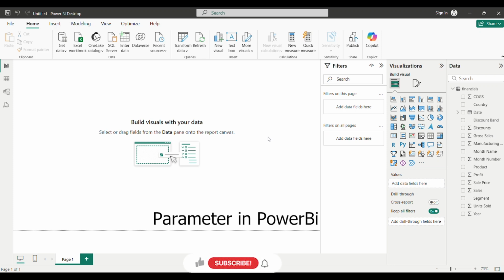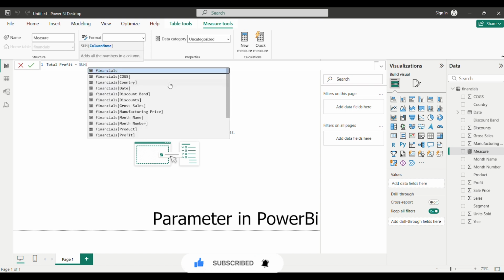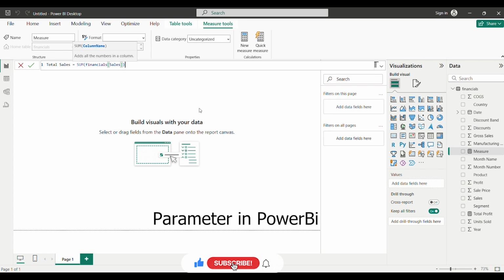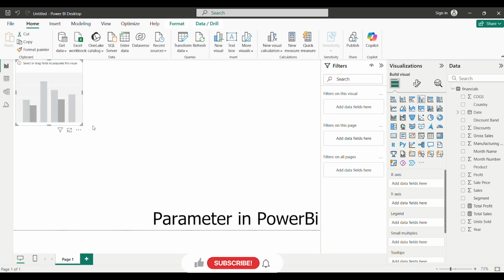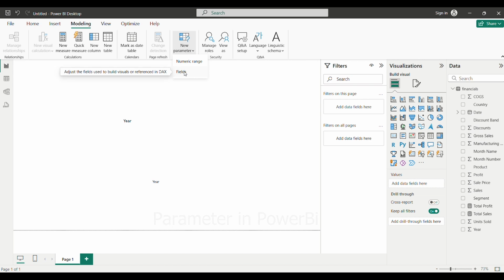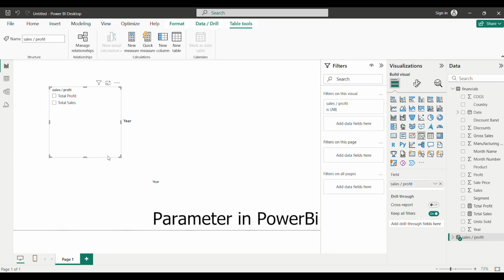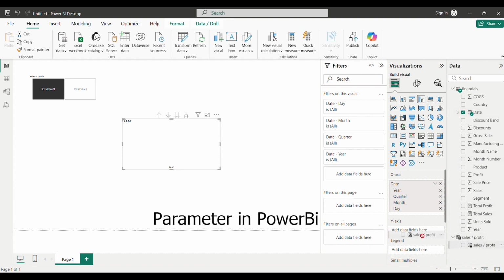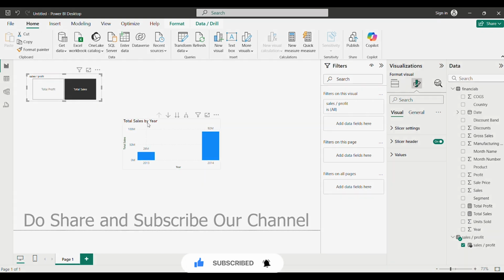Field Parameter in PowerBi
Learn how to create dynamic visuals using Field Parameters in Power BI. In this Power BI tutorial, we'll explore how to create interactive dashboards that can be controlled by the user. By leveraging Field Parameters, you can create what-if scenarios and allow users to manipulate the data in real-time. We'll show you how to pass parameters in Power BI using buttons and slicers, enabling users to dynamically change the visualization. This powerful feature is essential for creating engaging and interactive Power BI reports. By the end of this video, you'll be able to create your own dynamic visuals using Field Parameters and take your Power BI skills to the next level.